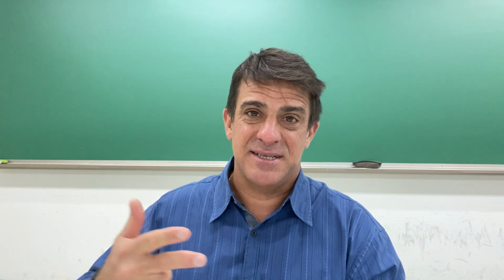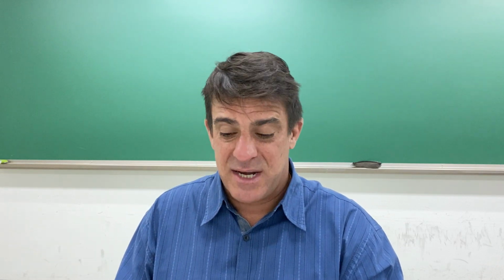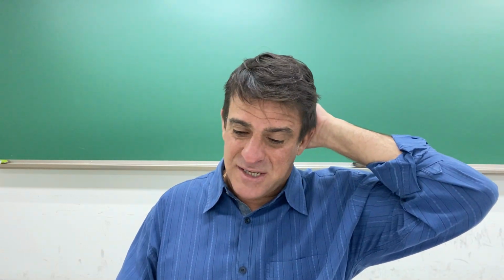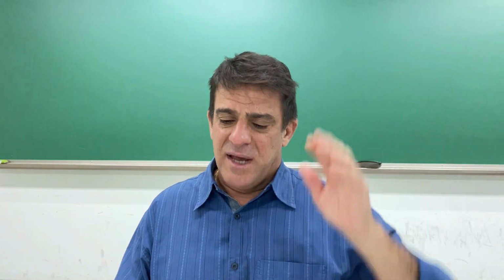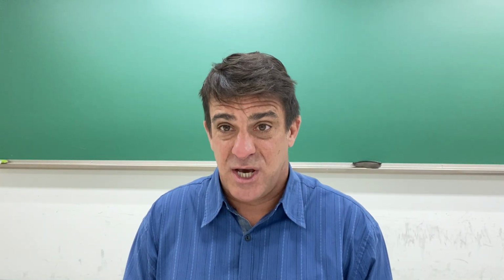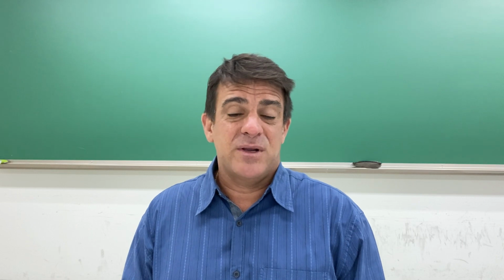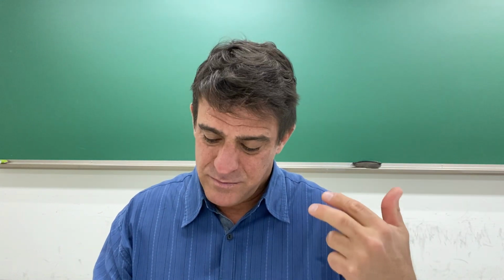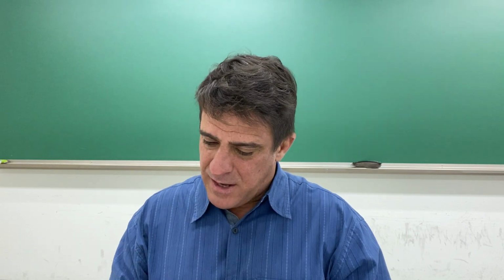PE week 10 video lecture